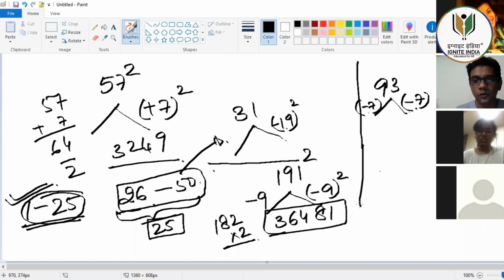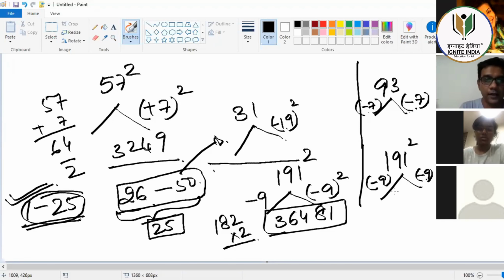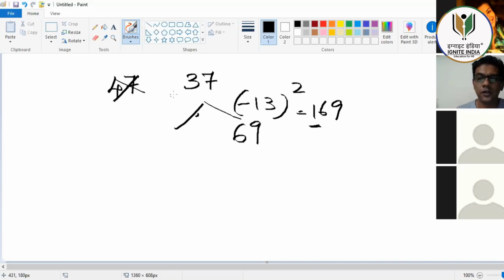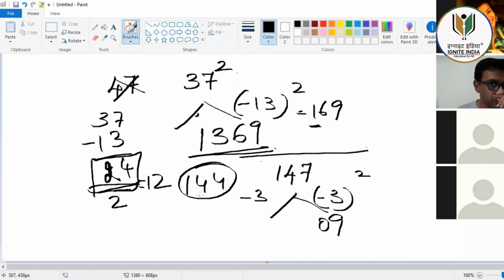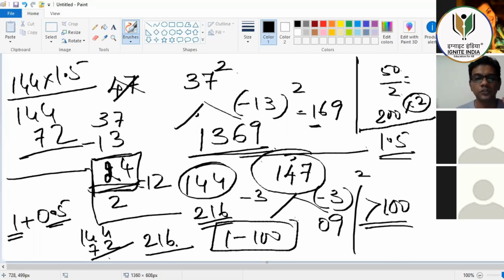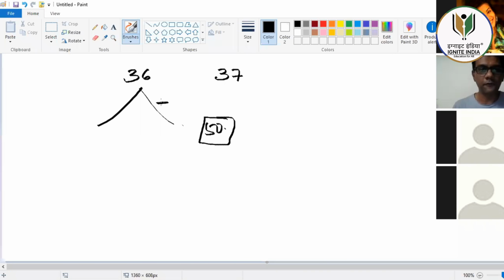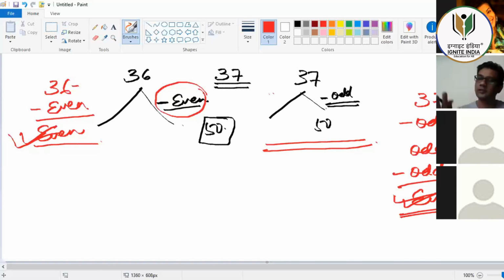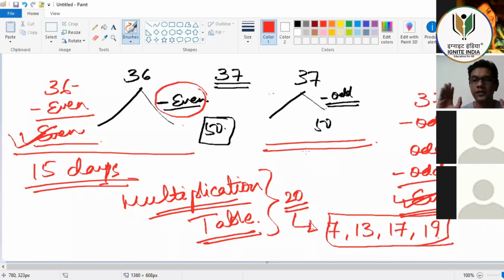NIFT | NID | NATA | UCEED | Aptitude Session - 2 LIVE By Ananth Acharya for B. DES M. DES CEED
Aptitude Session LIVE By Ananth Acharya
Postgraduate from XLRI Jamshedpur
Strategist and Aptitude trainer session for GPT and GAT preparation for DESIGN entrance exams for B. DES M. DES PEARL NID NIFT CEED UCEED, in sometime !